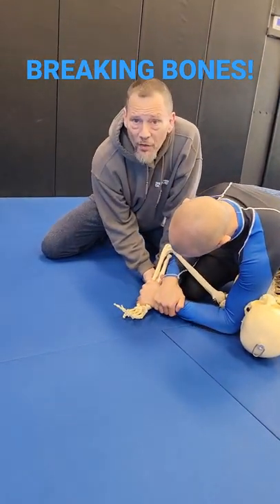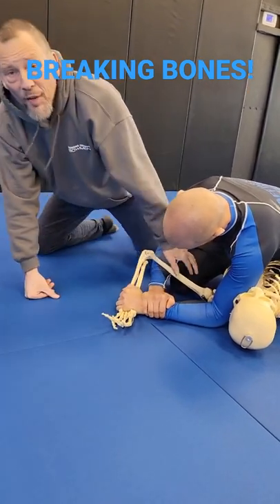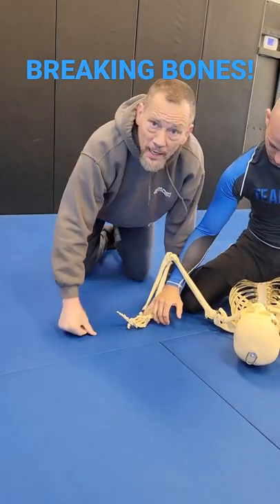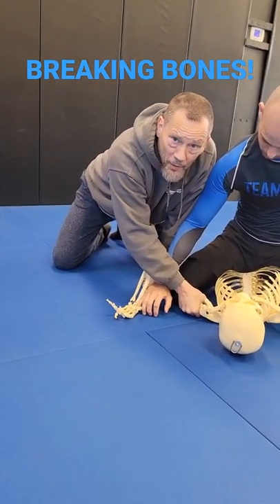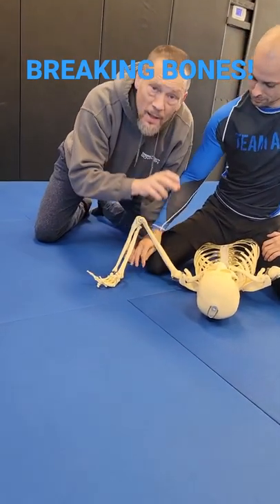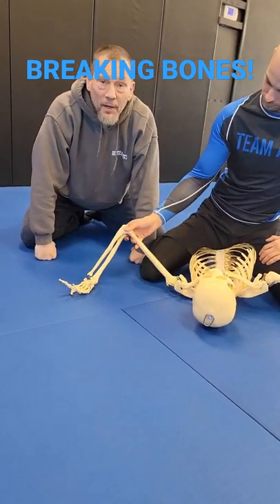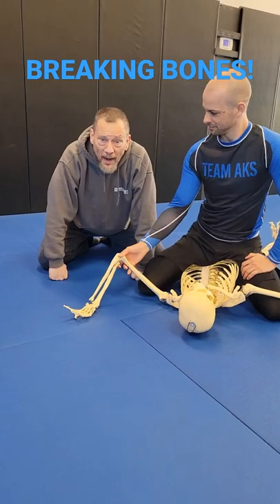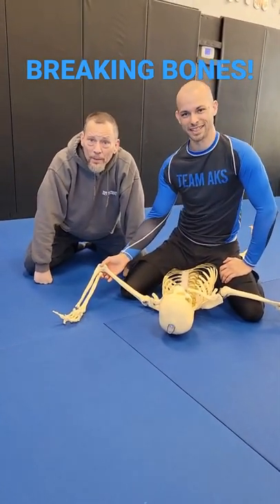Breaking Bones with a Americana!